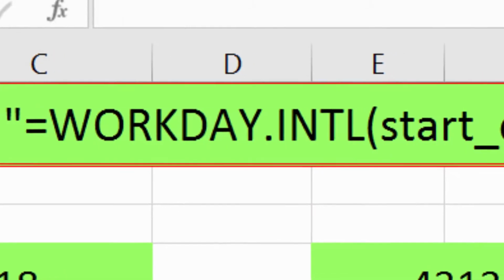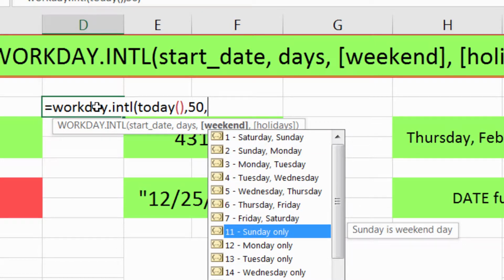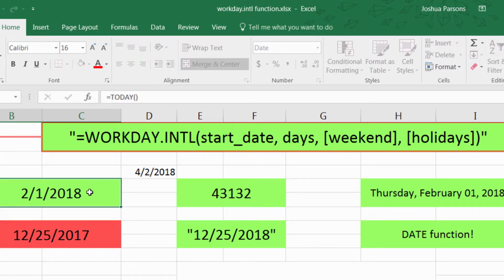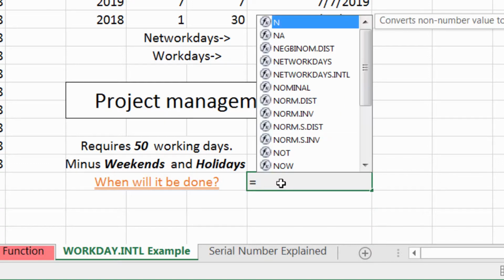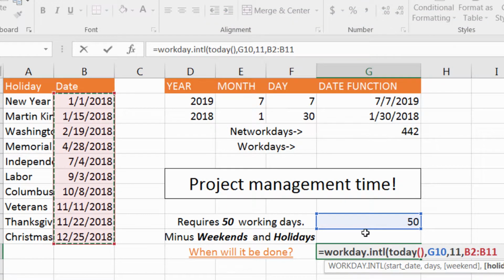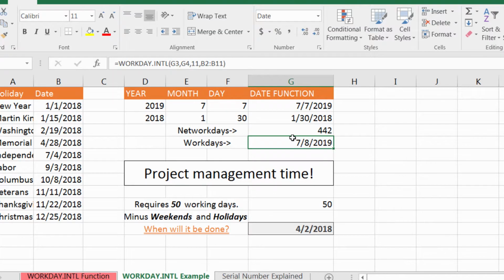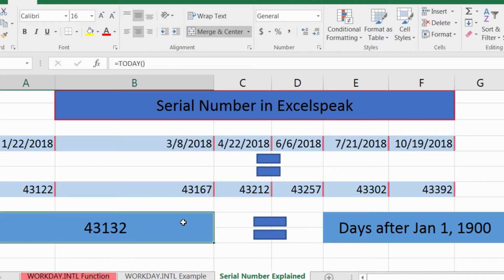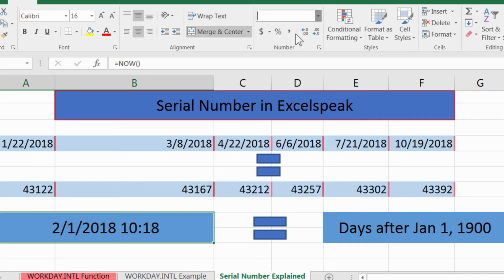How to use WORKDAY.INTL Function in Excel 2016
Ask yourself, what is the weekend? Everyone will have a different answer in that. Important for project management. Questions/Suggestions? Drop a comment!